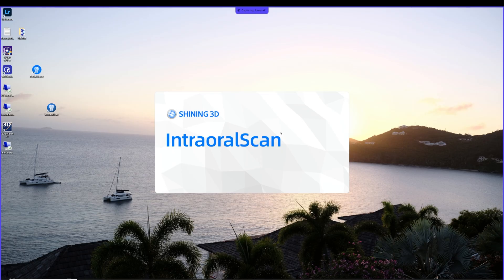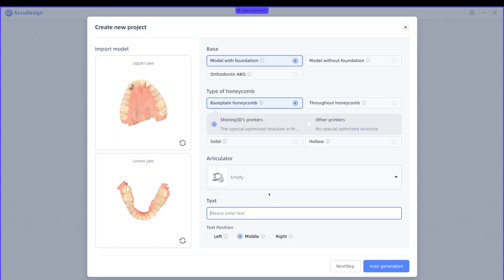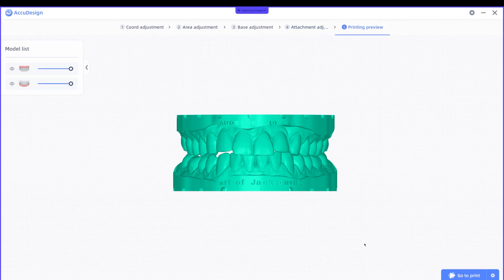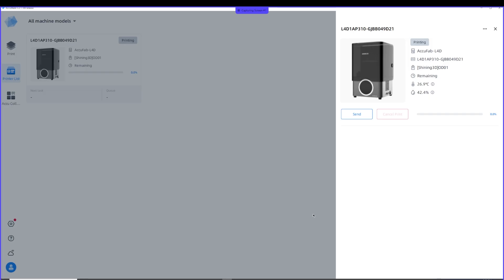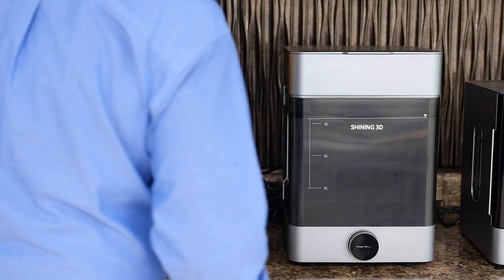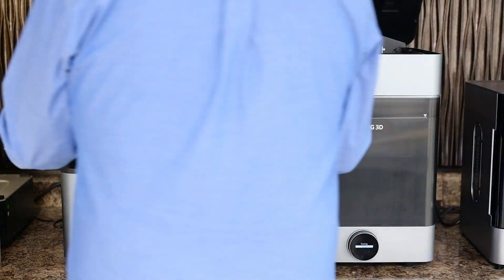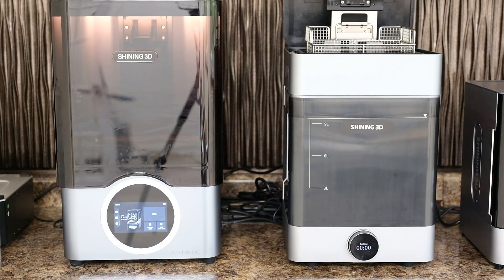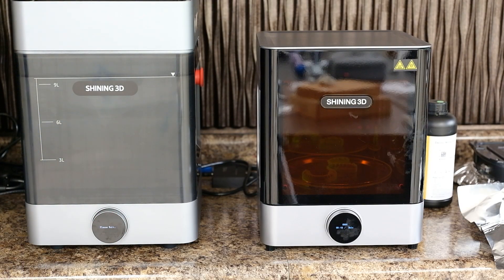How to 3D Print a Dental Model from Intraoral Scan | Shining AccuDesign Full Tutorial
In this video, we walk you through a complete demonstration of how to take a full digital impression scan and turn it into a 3D printed dental model using Shining 3D’s IntraOralScan software and their powerful new module, AccuDesign.

Whether you're new to dental 3D printing or looking to streamline your workflow, this guide is packed with step-by-step instructions and real-world application from an expert in the field.

🔧 Software Used:
– IntraOralScan
– AccuDesign (Shining 3D)

🦷 Demonstrated by:
Sodium Dental – Industry leader in dental technology integration and repair.